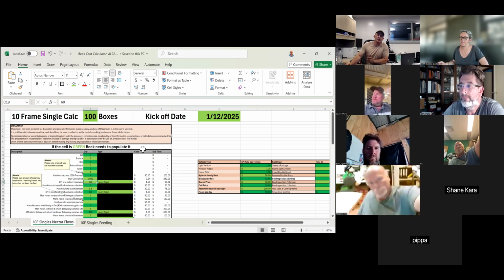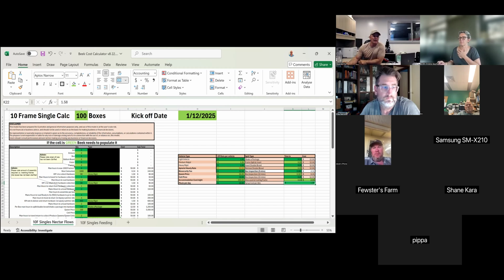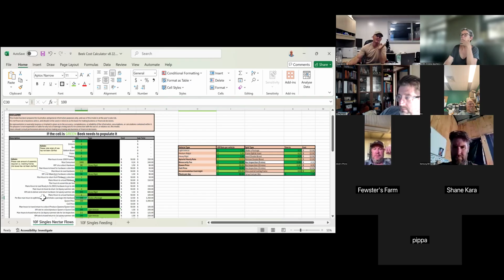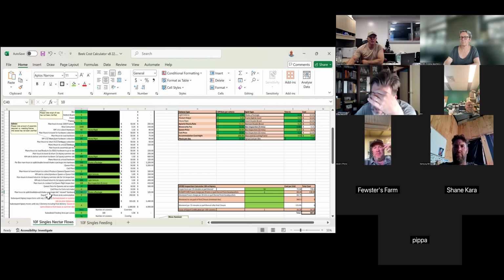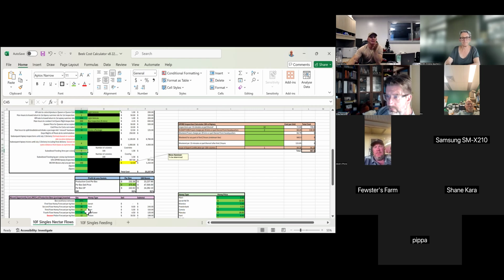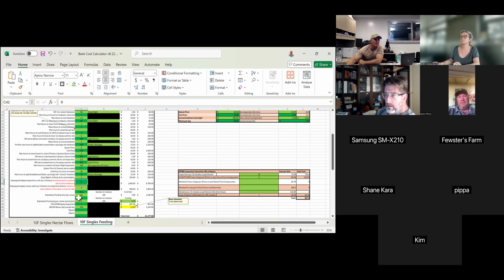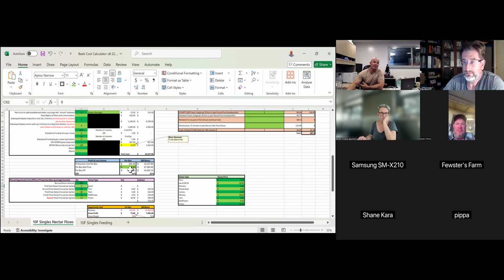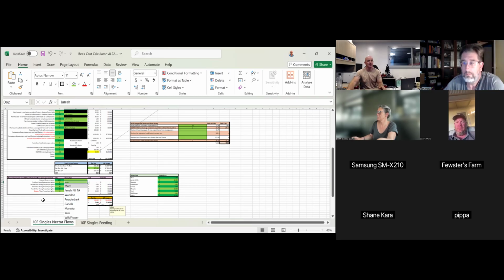Bees to the East - 22.9.25 meeting with Steve Sammut, intro calculator